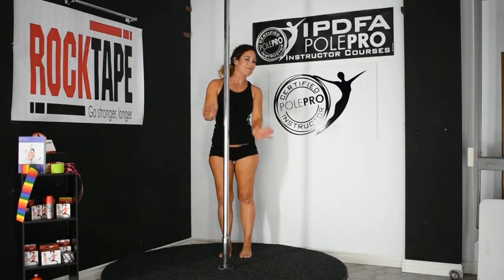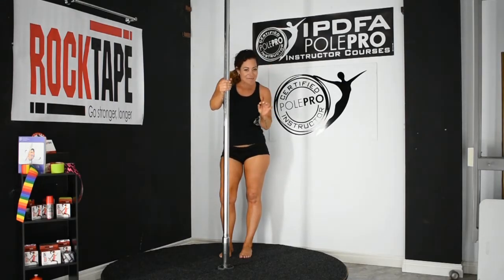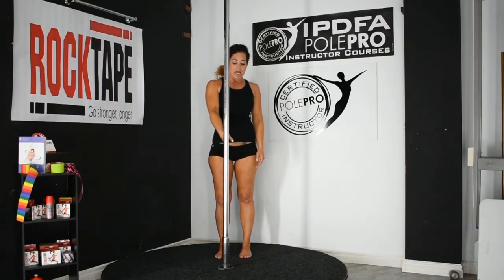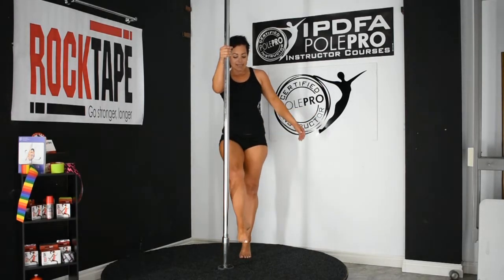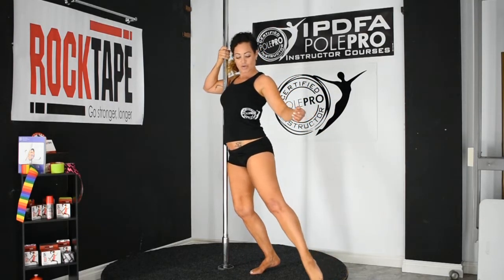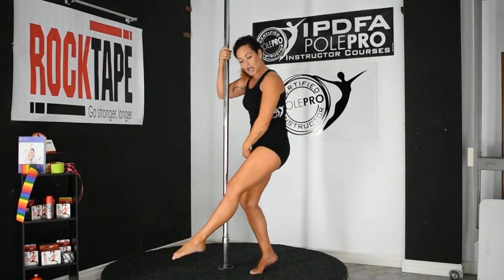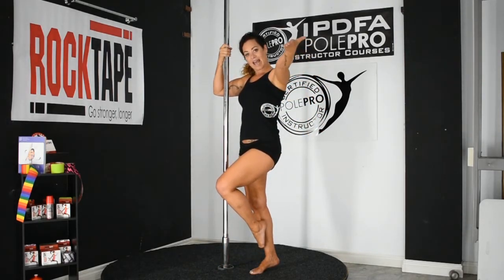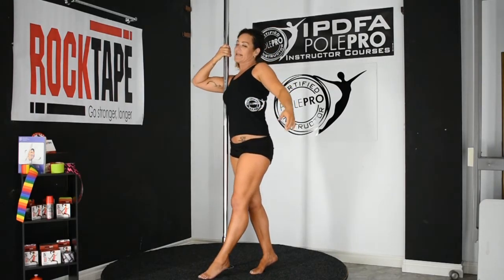13PolePro IC STEPS TO INVERTING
PolePro Instructor courses - Steps to inverting